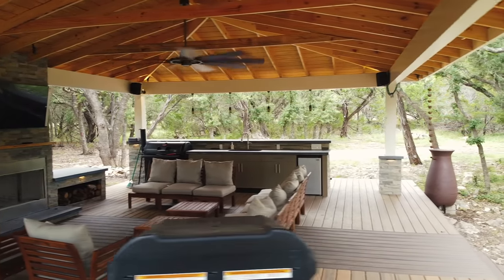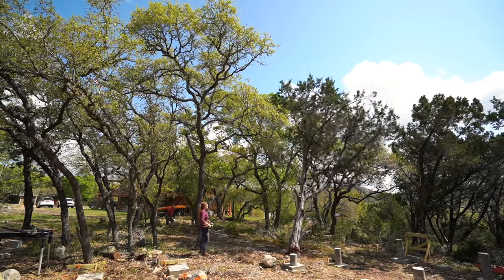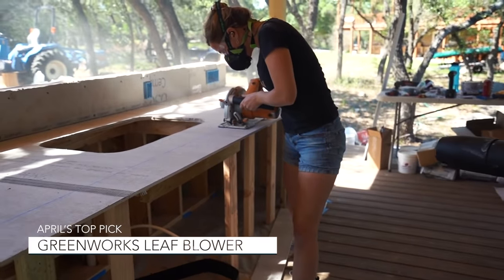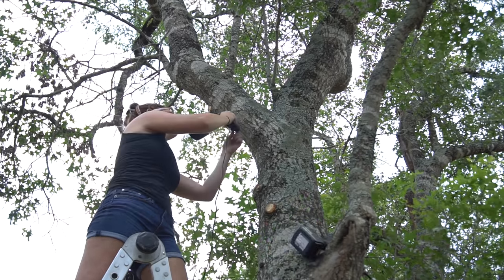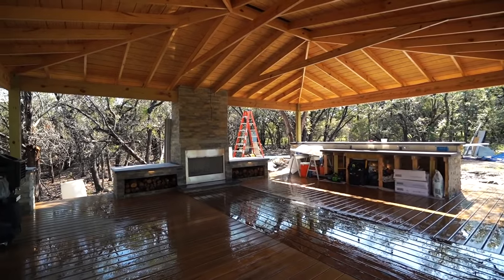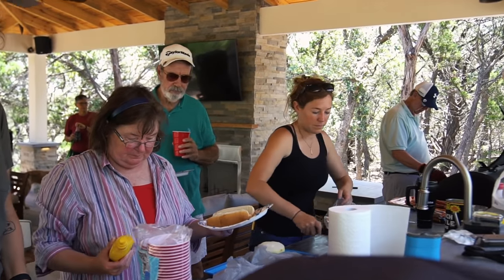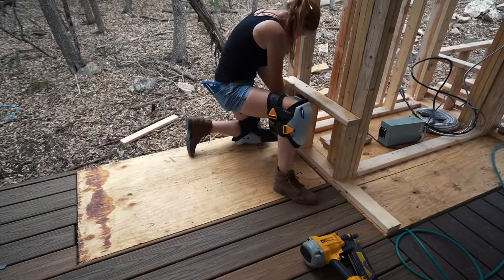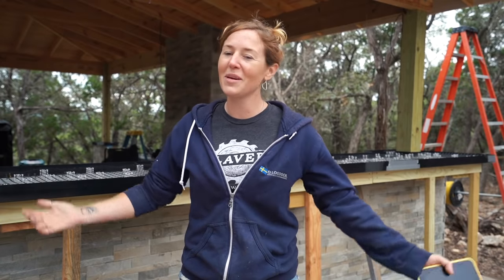Building an Outdoor Kitchen! | From Start to Finish | Part 11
Big thank you to Thermacell Mosquito Repellents for sponsoring this video: Check out how to effectively repel mosquitoes from your outdoor space without sprays or scents,

In this video I'm showing you an overview of my whole Outdoor Kitchen build series, as well as showing you the completed structure! Be sure to check out each section of the build below.

Things I Used in This Project:
Greenworks Leaf Blower